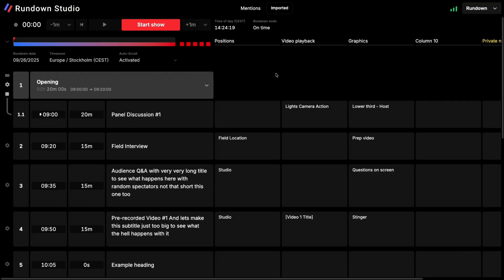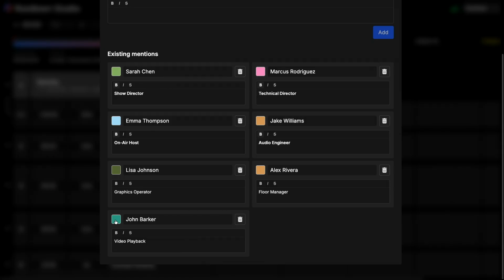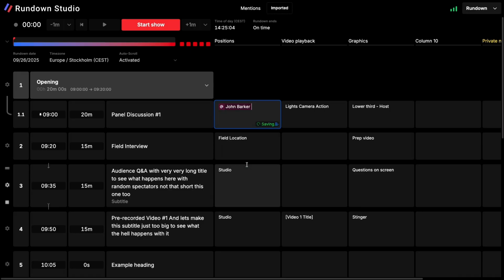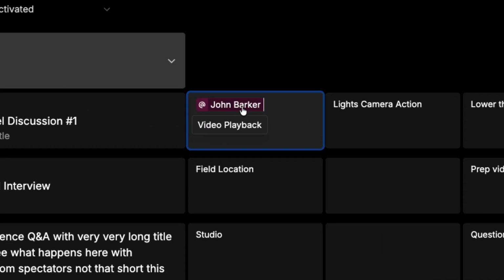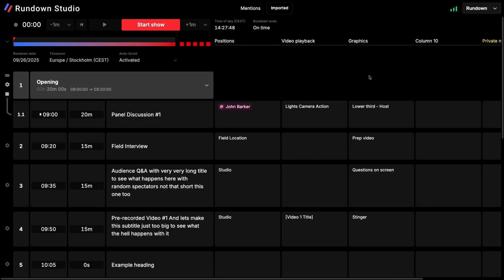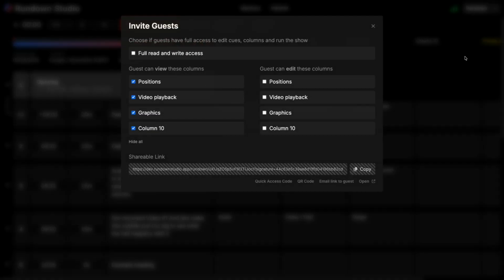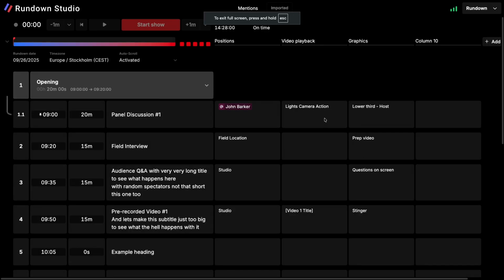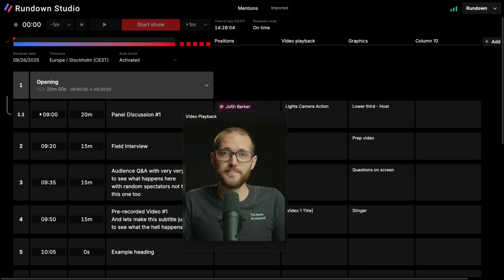Using @Mentions in Rundown Studio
Tag places, people, positions, and more with @Mentions in Rundown Studio.